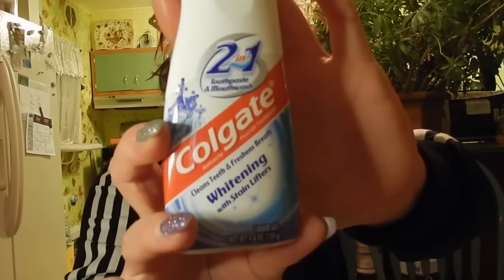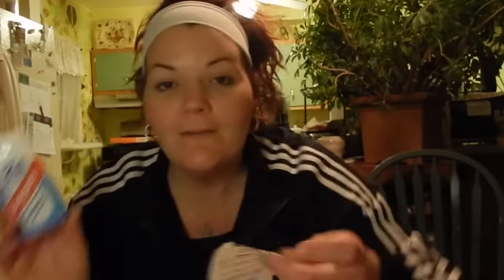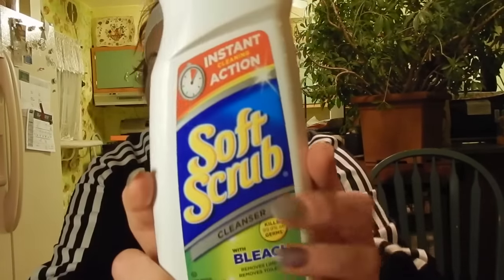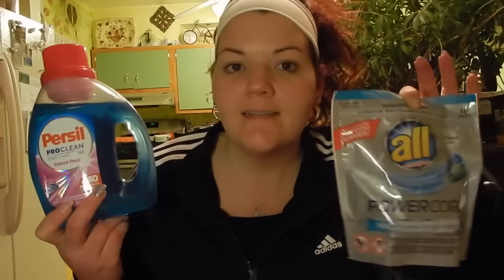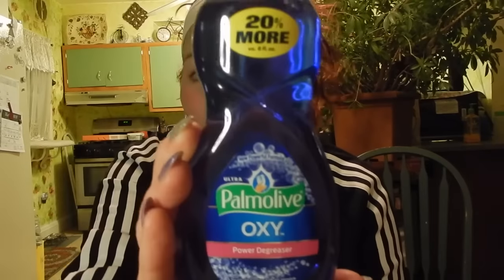CVS Couponing Haul | MoneyMaker Toothpaste & Makeup | Persil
CORRECTION ON PERSIL:
I actually only need two more to complete my deal. I kept saying 3.

Welcome Back Guys!! Thanks for checking out my channel and my CVS video..

Friend Mail or Questions:
Brittany Tollberg
PMB #120
1539 Merrit Blvd.

Join My team on IBOTTA and get a $10 Bonus on your first rebate:

oekbglu

IG Username:Btollberg1985